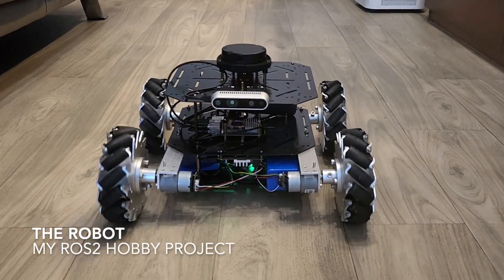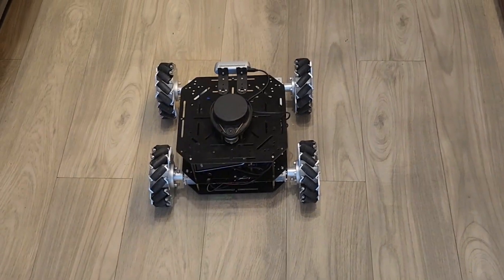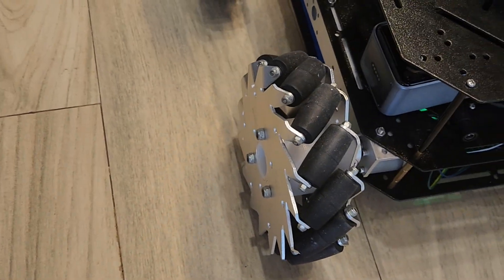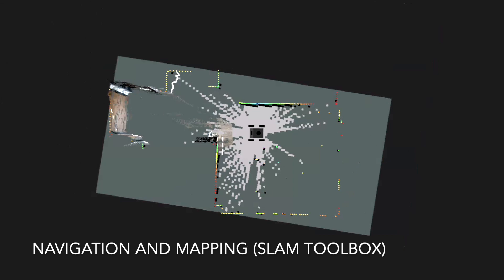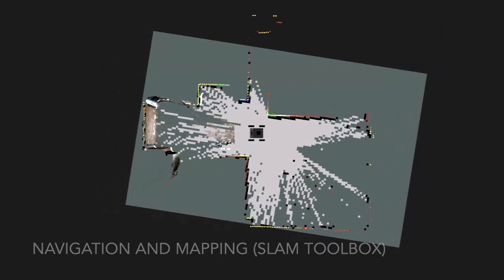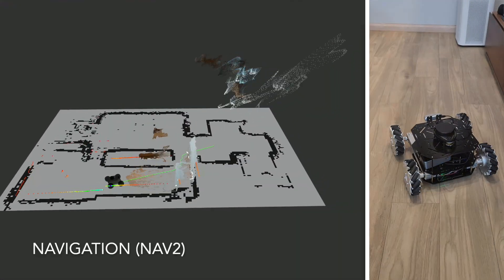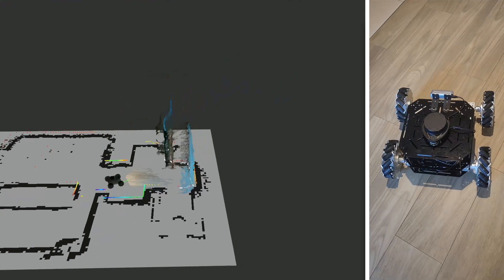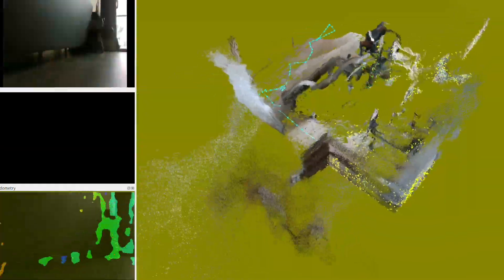ROS2 robot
After a long break, I recently got back to my robotics hobby! I unpacked my old components and built a new robot from scratch. It can:

🚗 Move autonomously or with a joystick.
🧠 Process data from sensors like a laser scanner and depth camera.
🌍 Create 2D and 3D maps of its surroundings.